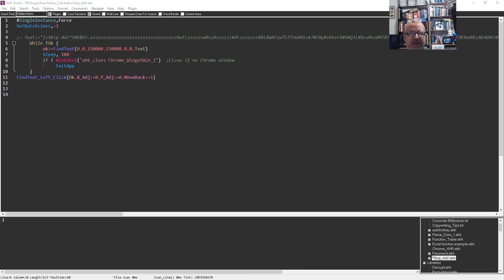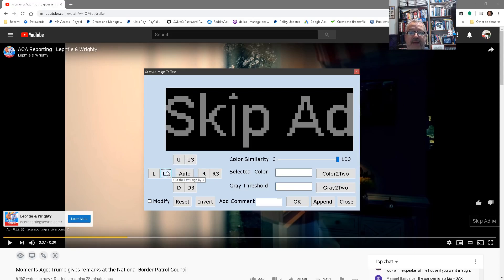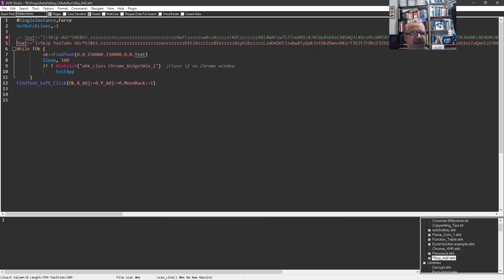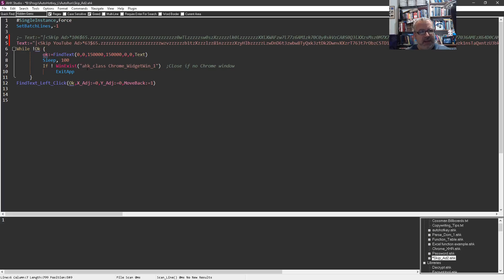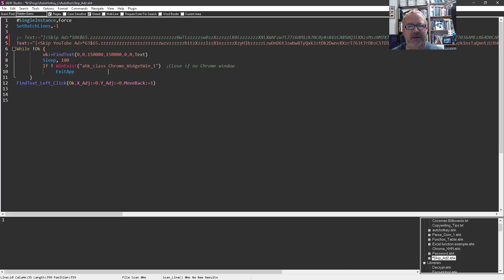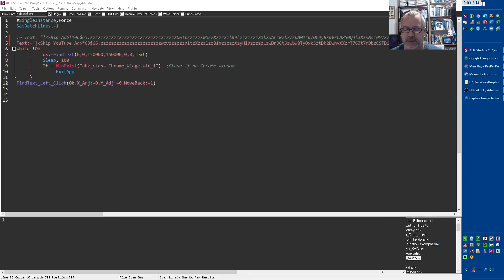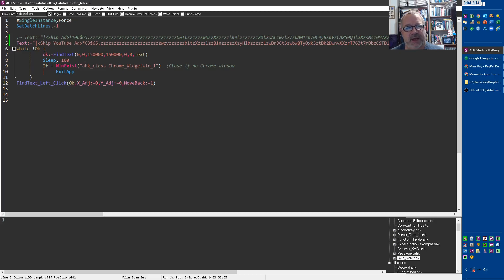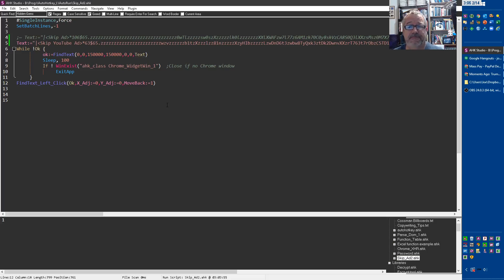How to Skip YouTube Ads with AutoHotkey | Automate skipping ads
In this video I demonstrate how to use skip YouTube ads with AutoHotkey.   This video shows how I wrote an AutoHotkey script to automate clicking "skip ad" in YouTube.

Here is my version of FindText Joe Glines
TLDR: Automating the process of clicking "Skip Ad" on YouTube using AutoHotkey.

1. 00:00 🤖 Automate clicking "Skip Ad" on YouTube.
 1.1 Automate clicking the "Skip Ad" button on YouTube videos to save time.

2. 00:20 🔒 Capture an area, add a lock, and test grayscale.
 2.1 Capture an area, add a lock, and test the grayscale function.

3. 01:05 🔐 Launching the script will attempt to decrypt an item's value.
 3.1 The script will try to find the encrypted value of an item when launched.

4. 01:46 🔍 Loop until the image file is found, then use the find text function to locate it.
 4.1 We store an image file as a text string, loop until it exists, then use the find text function to find it.

5. 02:21 🔍 Searching from 0-15,000 until desired result is found.
 5.1 It will search from 0 to 15,000 and if it doesn't find what we defined, it will keep looping.

6. 02:45 🤔 If Chrome exists, script will click OK and exit.
 6.1 If Chrome doesn't exist, the script will exit, otherwise it will click OK and exit.

7. 03:30 🤖 Script runs clicks and exits, may need update for Find Text function.
 7.1 Script runs, clicks, and exits, and may need to be updated for Find Text function, but should work fine for Chrome YouTube videos.

8. 04:13 🔎 AutoHotkey can find and click text, then move mouse back.
 8.1 AutoHotkey can be used to find and click text, and then move the mouse back to its original position.